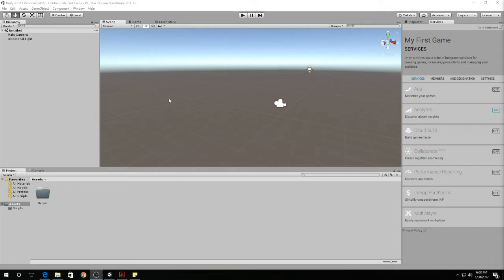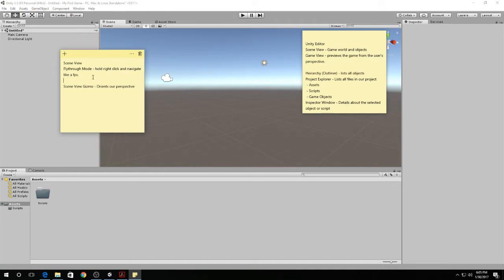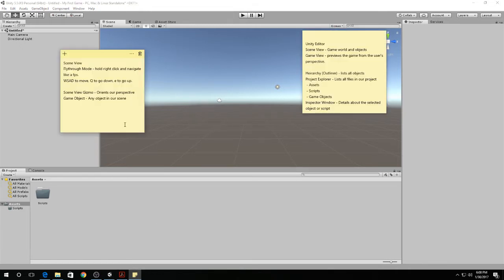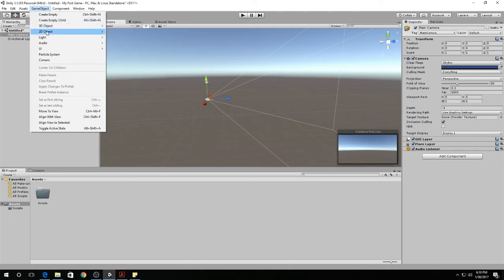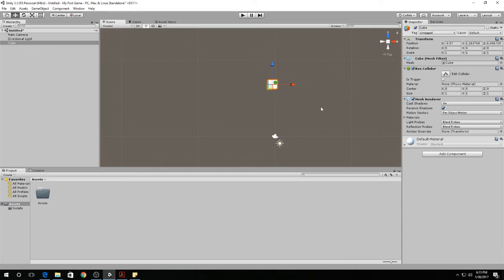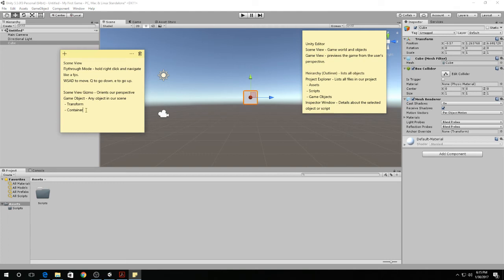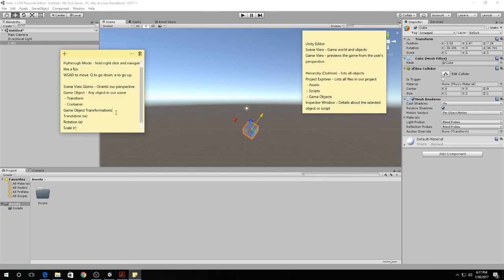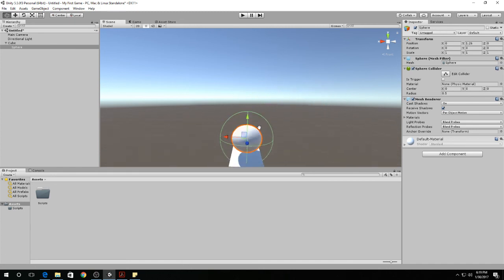Game Objects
Our first look at the 3D Coordinate system and how to add game objects to the scene.